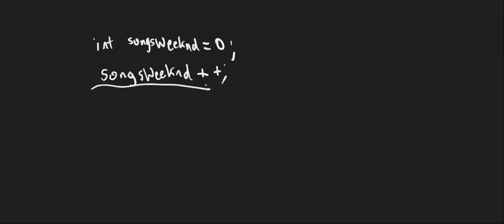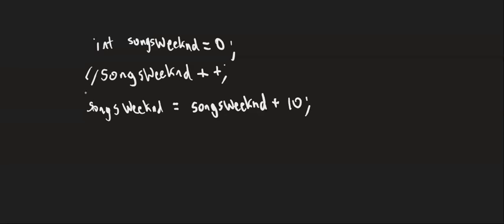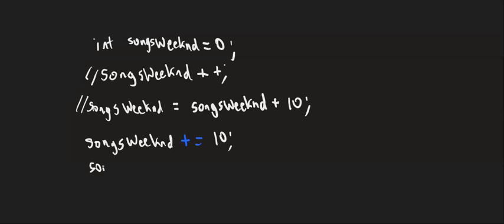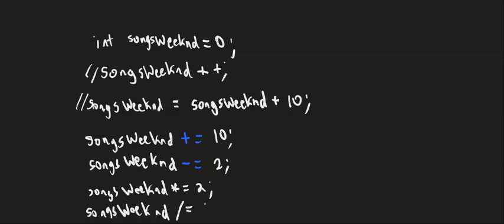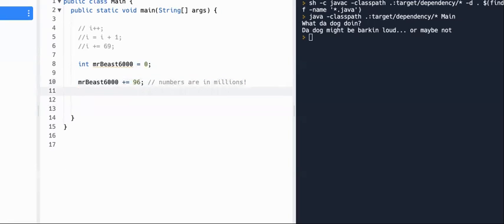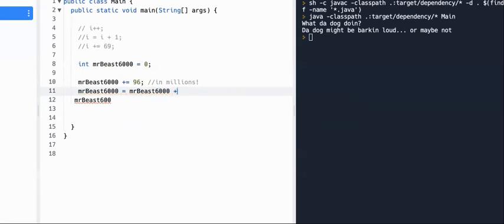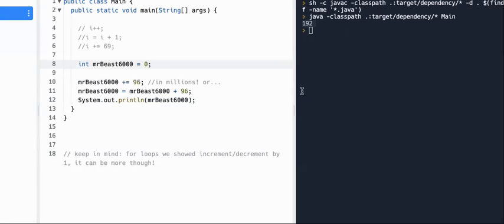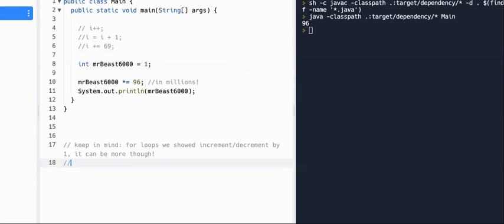Increment and Decrement Operators Part 2 - Java Tutorials - Chroniva